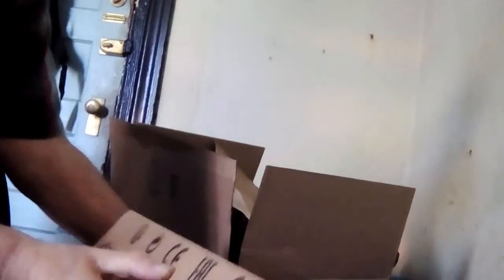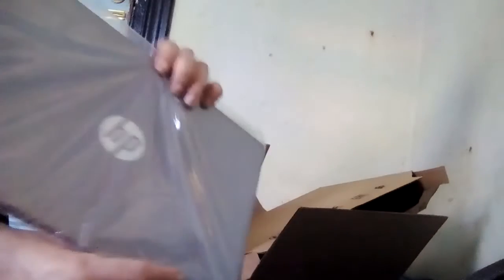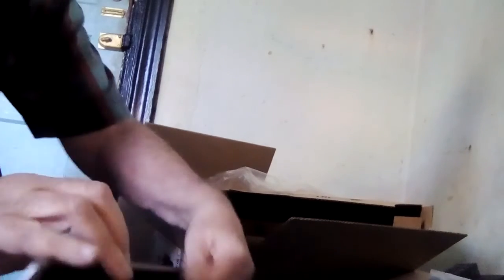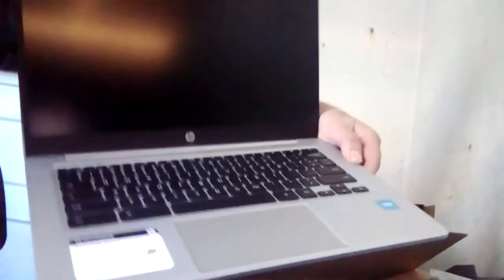Unboxing My Chromebook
Refurbished by Amazon: $130 for this HP 14" model with 4 GB RAM and 64 GB storage. Quite a bargain, looks spanking new, and the display and speakers are good quality. I look forward to installing Linux to run beside Chromebook OS. Best of all: software and security updates will continue until June 2029! By which time, if I'm still using it, I can run it solely on Linux! All my settings and apps from my "old" Chromebook (which I got off the streets, used and rather dilapidated, and stopped working a month later) were installed on my new device...a rather pleasing feature.

This channel is dedicated to the miraculous species Canis familiaris. For a dog's love is boundless. Brindlekin Tales is also a novel of incredible stories within stories, with delightful images and videos scattered throughout...and is always free to read online: